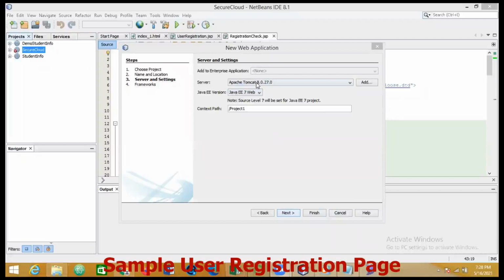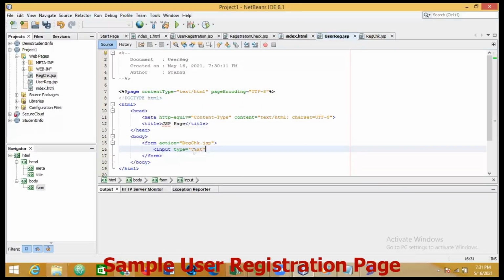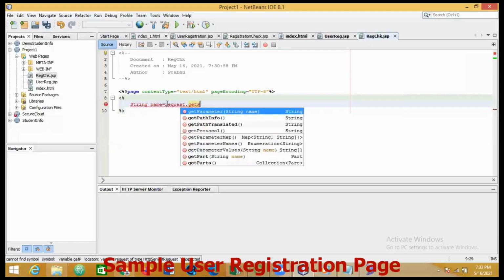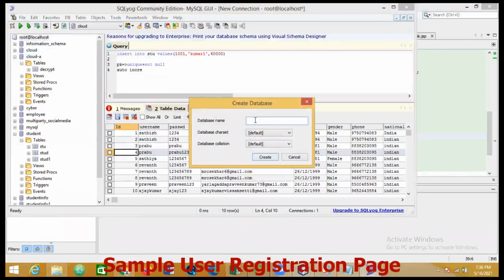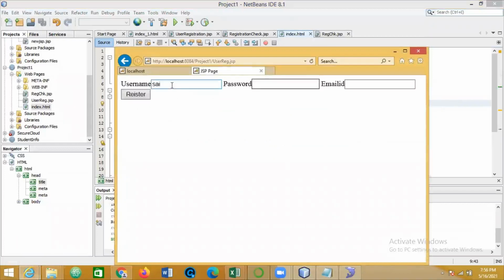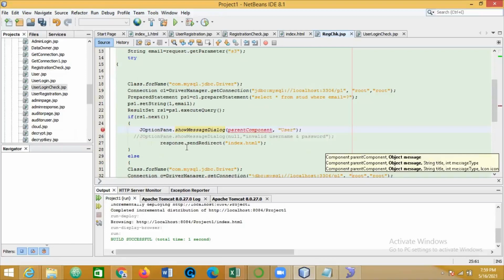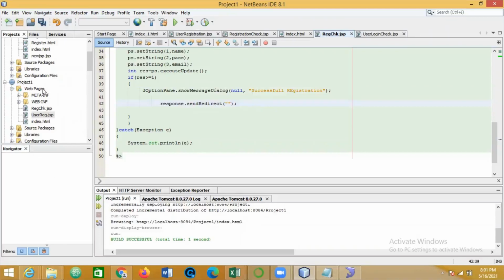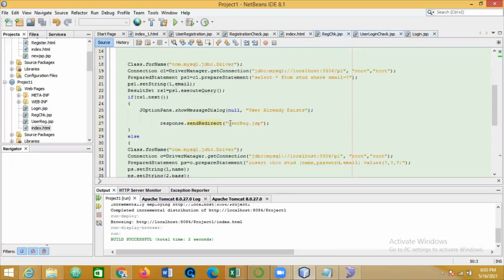User Registration Page JSP-JDBC